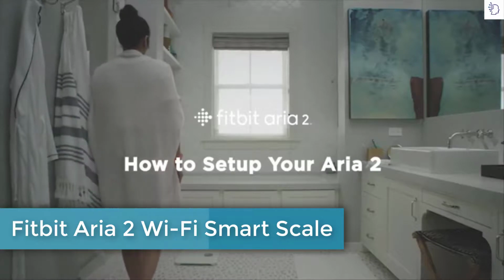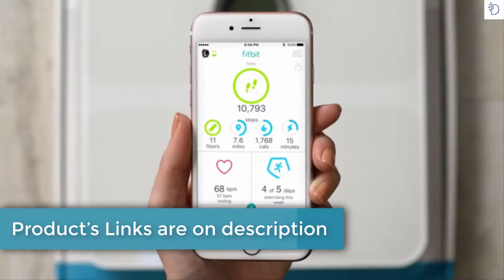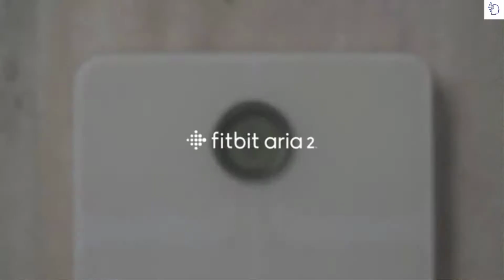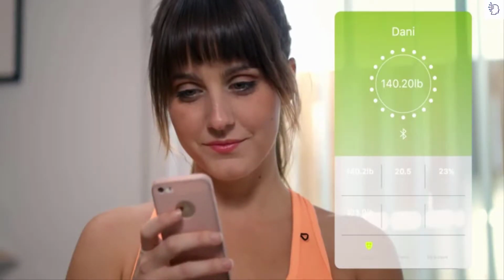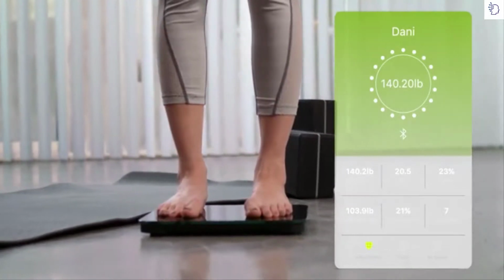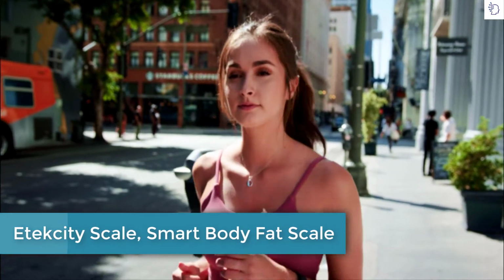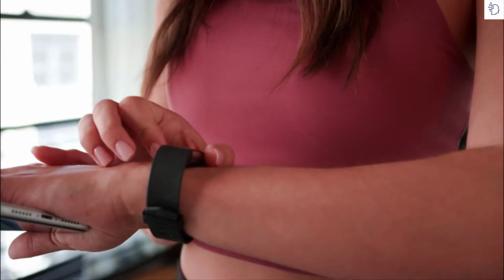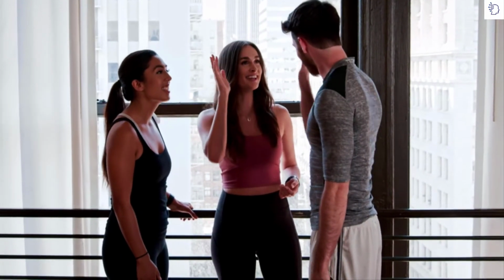5 Best Smart Scales 2021 | Track Your Body Composition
What smart scale to buy? Are there scales that measure everything? What do you want to buy? What is the best digital bathroom scale? Before you grab your head and go into anger ... you have reached the article that will take away all your doubts.
Regardless of whether you are preparing for a marathon or simply looking to lose a few kilos, keep track of your weight, body fat, bone density, water percentage, heart rate and other health statistics effortlessly with the best smart bathroom scales 2019 We have tried.
From next year the panorama of digital transformation will undergo changes, and the trends that have guided the initiatives of digitalization of organizations will come out of what can already be considered traditional. The cloud, perimeter computing, Internet of Things and other emerging technologies will begin to establish, giving way to new innovations that will impact the next steps in the digital era.

5 Crazy Cool Gadgets 2019 | You Must have 2019

Top 7 latest Smart Home Gadgets In The World 2019